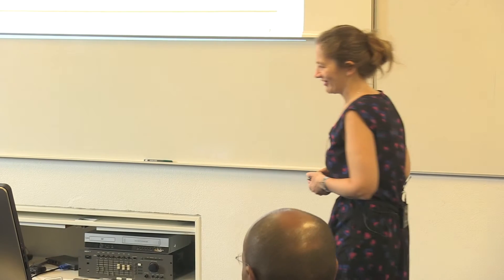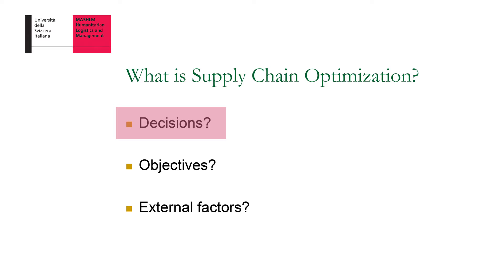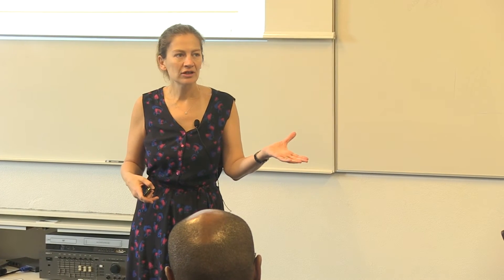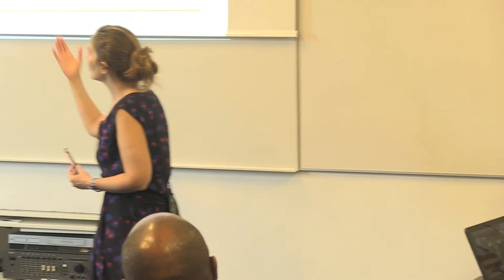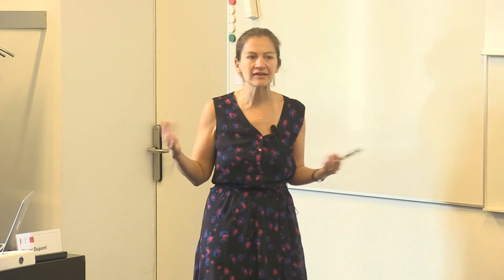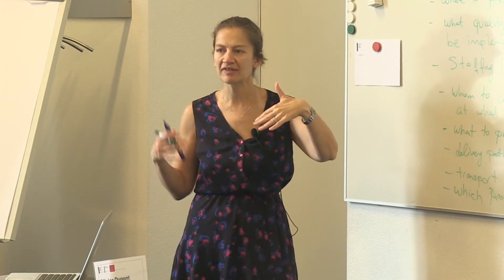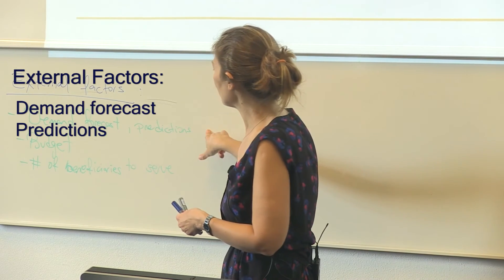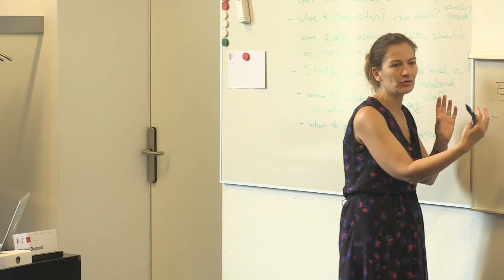Operations & Supply Chain Management - MASHLM 2015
Decisions ? Objectives ? External factors?

"Any setting, any problem that you are trying to optimize, the 1st thing is to separate out what are the decisions, what are the objectives, and how can I describe my state, what are the external factors."

Dr. Özlem Ergun teaches Operations & Supply Chain Management at the Master of Advanced Studies in Humanitarian Logistics and Management (MASHLM).